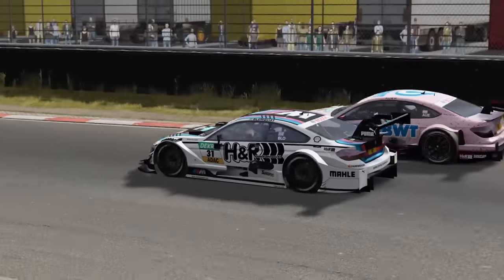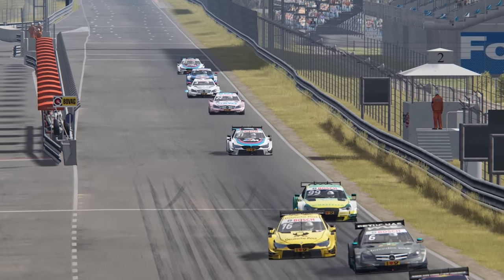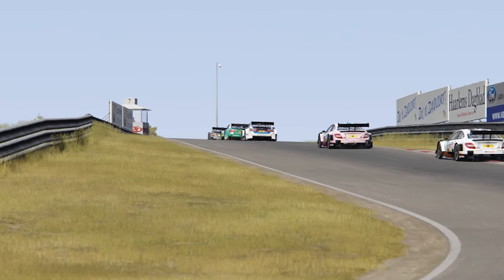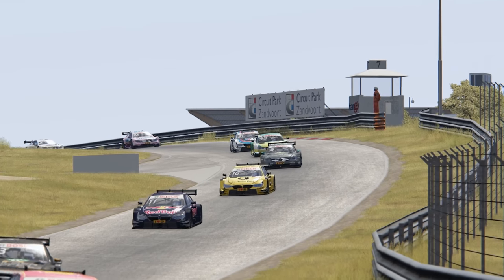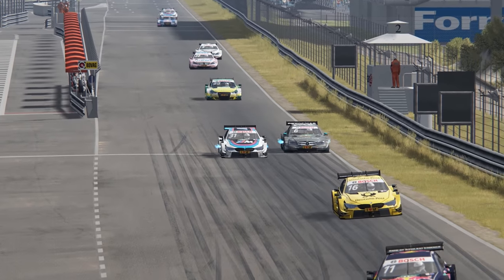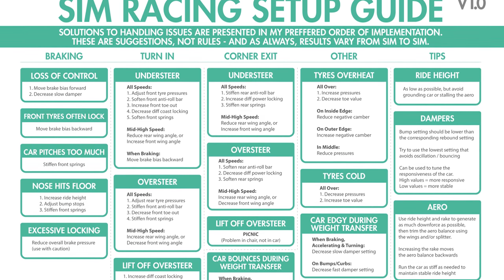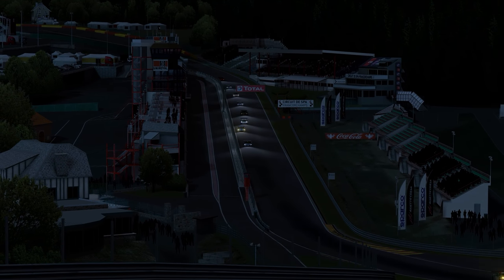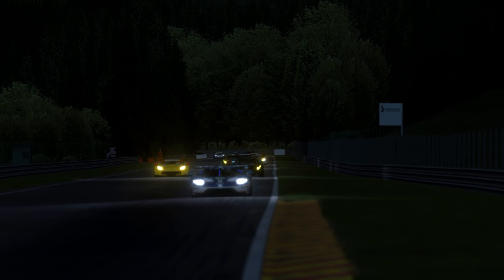Sim Racing Setup Guide 11 – Diagnosing and Curing Setup Issues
Welcome to part 11 of my sim racing setup guide. This video is all about how to go about finding setup issues and the steps to take to cure them. This series of videos is intended to give beginners an overview of how to set up a car in any of the modern racing sims.

Hopefully this guide will be useful for those looking to improve their understanding of setups in iRacing, Assetto Corsa, Rfactor, Project Cars, RaceRoom etc. If you have anything to add, please leave a comment, and if it’s helpful to others, then I’ll pin it to the top of the page.